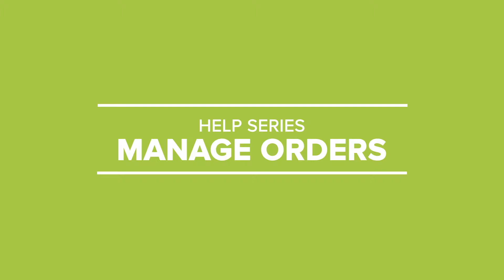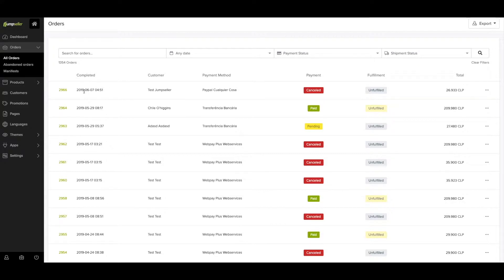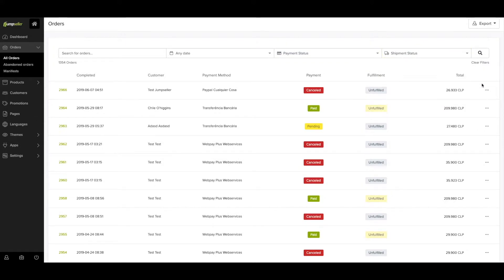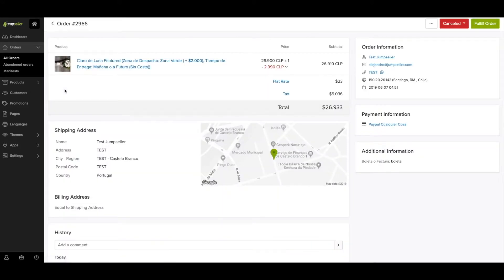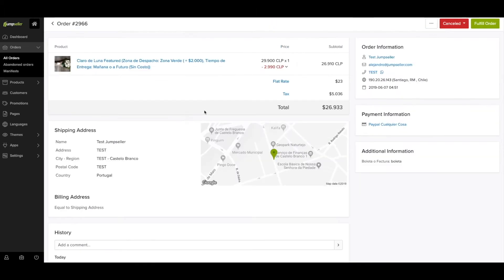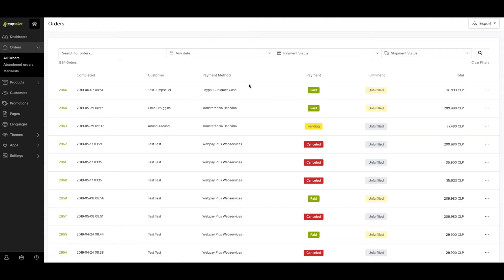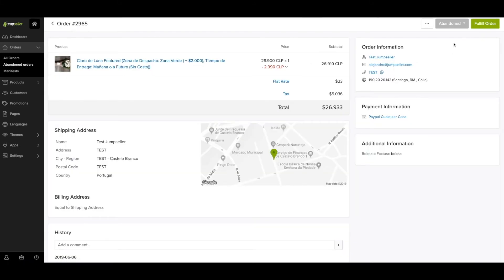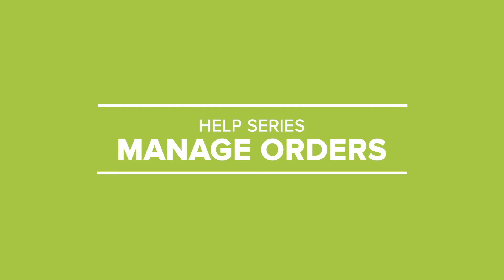How to manage orders for your Online Store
Explaining the order management process with Jumpseller.

On your Admin Panel click on the orders section, here you have access to all information regarding orders.

You can view all orders by clicking on the all orders button, you will see an order list with information about specific orders such as the name of the customer, the Payment Method they used, the Payment status, the Fulfillment status and total amount.

You can search for an order manually, or use filters to local the desired order.

You can scroll down to load more orders, search for a specific order or filter them by their status.

You also have shortcut to certain actions such as changing order status.

By clicking on the order number you will have access to detailed information. Here you can see the SKU, Price, discounts, Shipping and billing address provided by the customer.

On the automatic map display, you are able to easily locate where you'll be shipping your product.

If you scroll down you can also see the order history.

On the top right, you can see the option to print the order information, change order status and fulfill orders.

You can change the order status so that later you have all order's information correct. If the order is cancelled, the stock will be reverted.

From the left sidebar you can also go to the section of Abandoned Orders, these are the orders
that were not completed by the customer, and they can be recovered by reaching out to that customer again.

As you can see, it's not that hard managing your orders with Jumpseller!

Hope to see you on the next Jumpseller's Help Series!